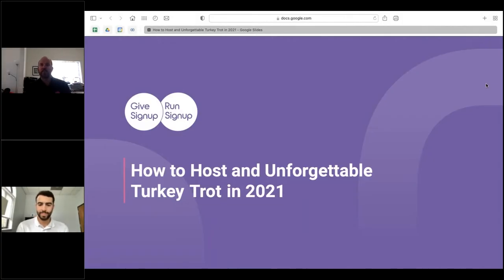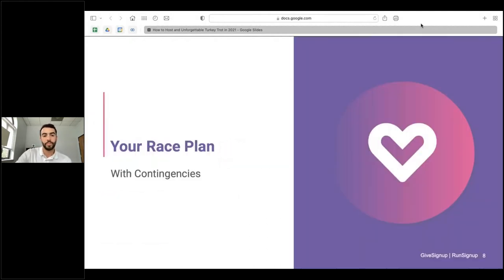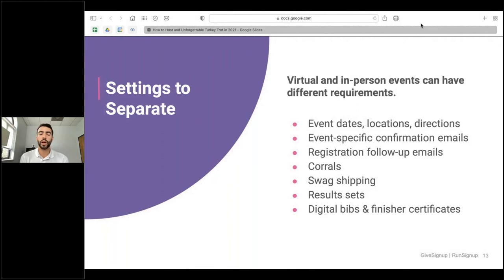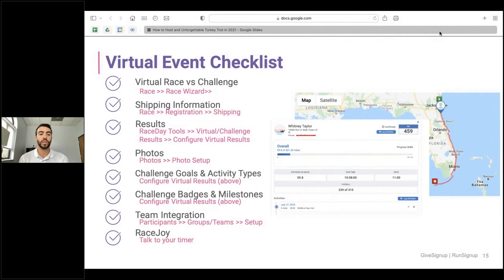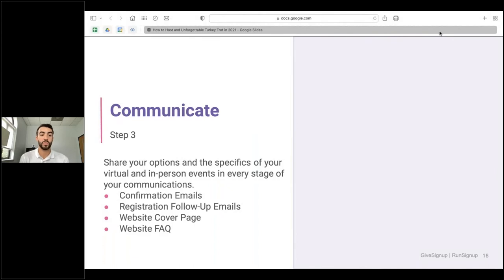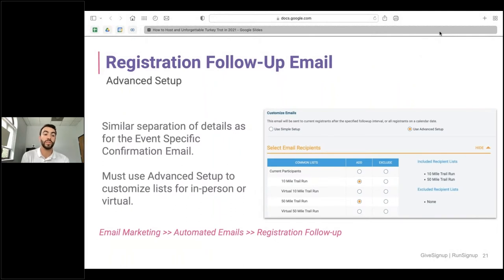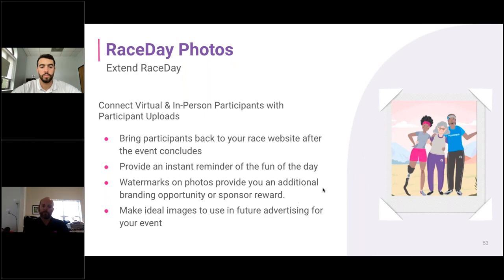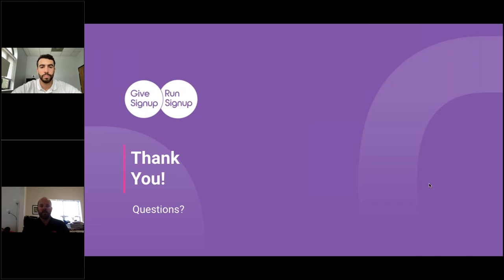How to Host an Unforgettable Turkey Trot in 2021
Believe it or not, Turkey Trot season is coming up again! Whether you're re-upping a legacy event or building a new community tradition, there's no better way to build goodwill than a celebratory, family-oriented run/walk. As you build out your Turkey Trot Checklist, we're here with tips and tricks to ensure better pre-race contingency planning, an inclusive event, and a seamless race day experience. Turkey Trots are more than just races - for many of your supporters, they are an irreplaceable part of their holiday ritual.

Join Larry and Crisp for "How to Host an Unforgettable Turkey Trot", reviewing the key strategies and features you need to create the best Turkey Trot yet. The discussion includes:

- How to make your Turkey Trot into a life-long holiday tradition
- Creating contingency plans and flexibility to ensure a successful event despite uncertainty
- Ensuring both your on-site and virtual run options are fulfilling and engaging
- Adjusting your race day set up for a better participant flow

Now is the time to get creative and spread the word to make your 2021 Turkey Trot memorable!

Presenters: Larry Minor & Crisp McDonald

300 Mill St., Suite 200